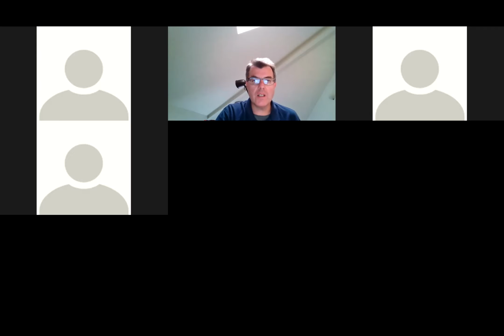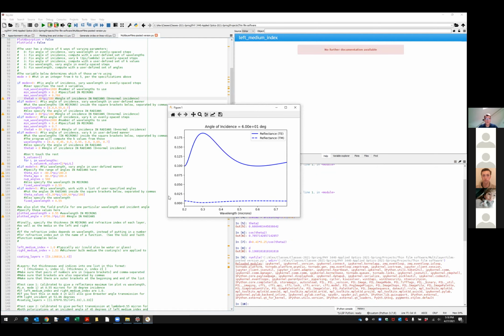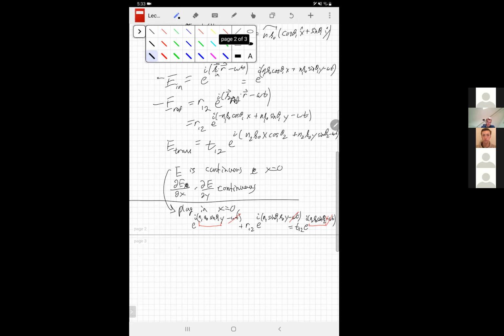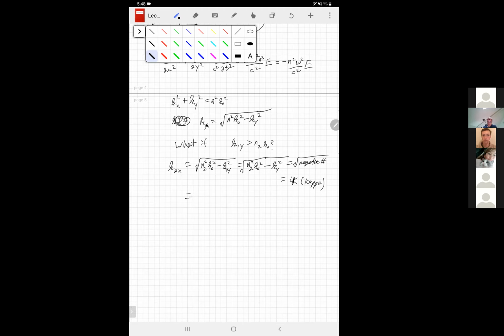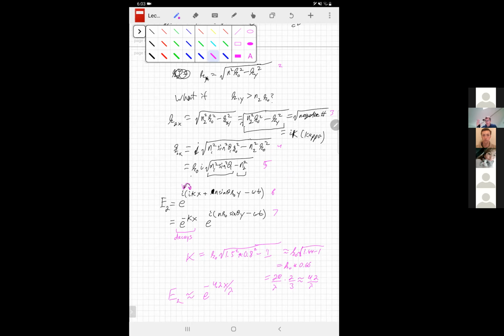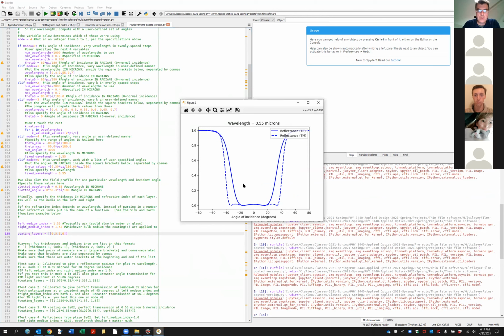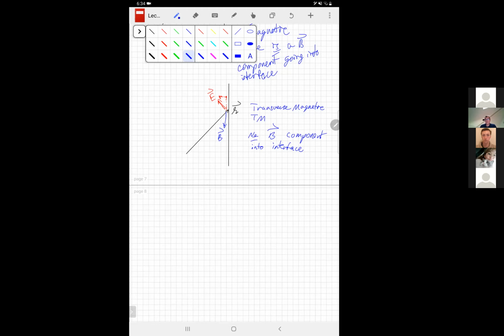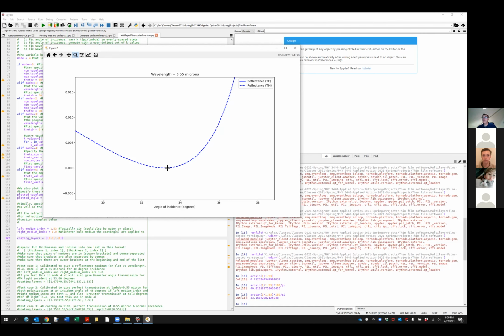PHY 3440, Lecture 25, 2021-04-27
We discussed off-axis incidence on thin films and Brewster's angle.